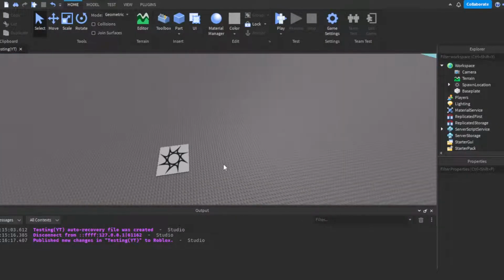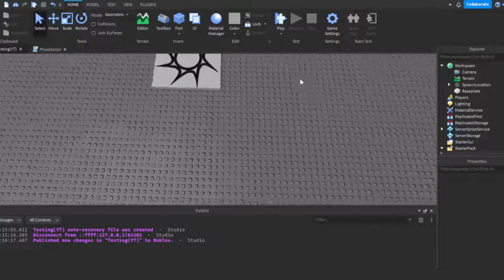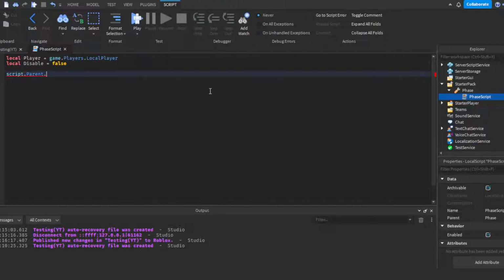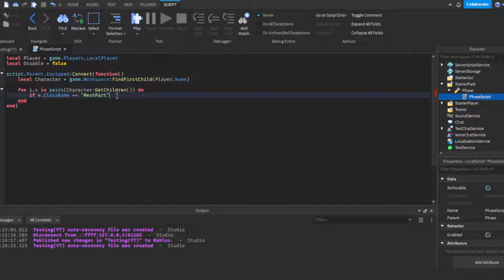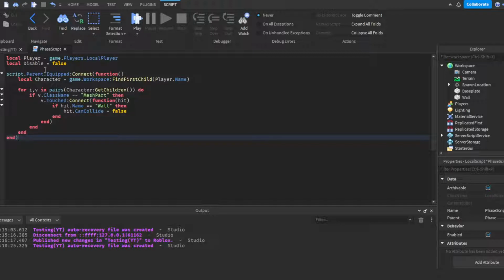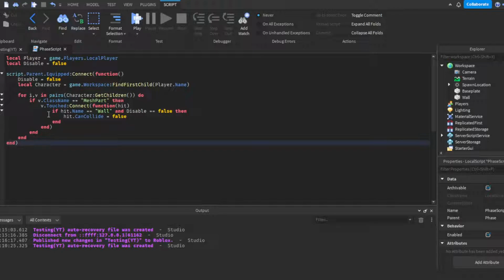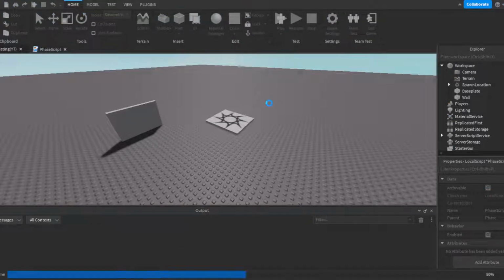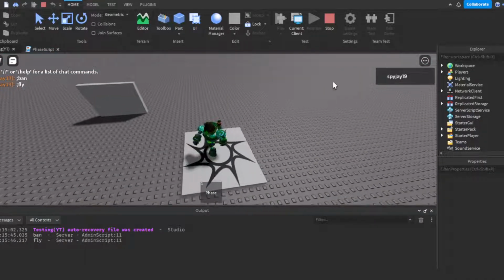How to make a Phase Tool in Roblox!(Roblox Studio Scripting Tutorial 2022!)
script:

local Disable = false

script.Parent.Equipped:Connect(function()
 Disable = false
 local Character = game.Workspace:FindFirstChild(Player.Name)

 for i,v in pairs(Character:GetChildren()) do
  if v.ClassName == "MeshPart" then
   v.Touched:Connect(function(hit)
    if hit.Name == "Wall" and Disable == false then
     hit.CanCollide = false
    end
   end)
  end
 end
end)

script.Parent.Unequipped:Connect(function()
 Disable = true

 for i,v in pairs(game.Workspace:GetChildren()) do
  if v.Name == "Wall" then
   v.CanCollide = true
  end
 end
end)